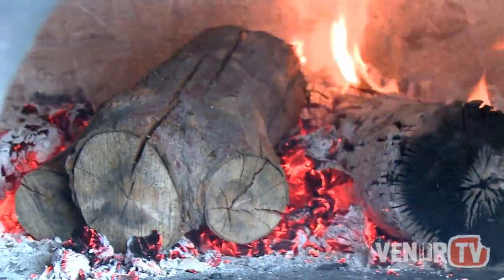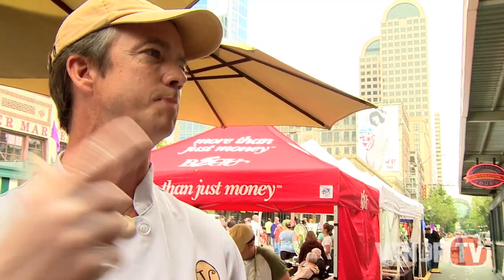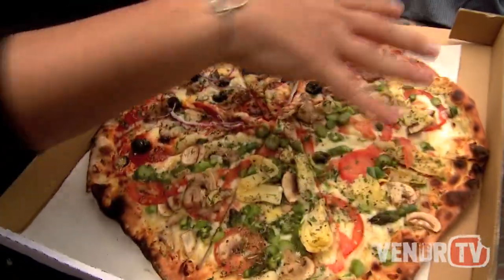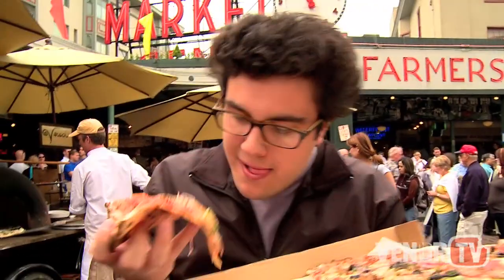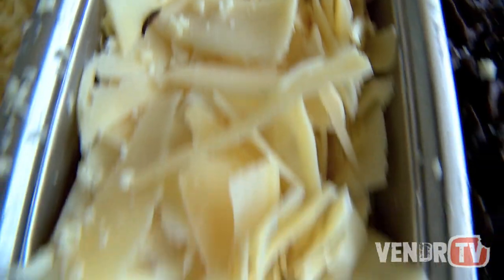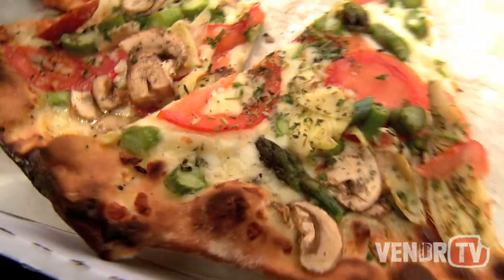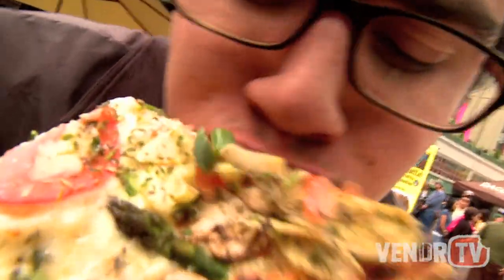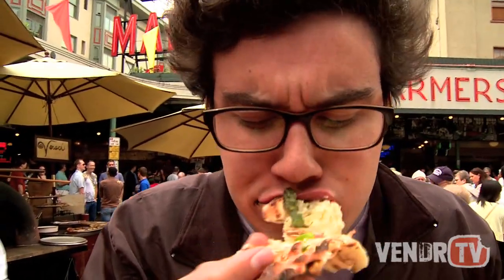Street Food: Veraci Pizza in Seattle, WA (VendrTV, EP19)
Nestled in the Pike Place market is Veraci Pizza, a mobile pizza outfit burning apple wood and making just the most delicious Neapolitan pies.

In the episode, Dan spoke with owner Marshall Jett about his business and learns the ins and outs of cooking pizza on the fly.